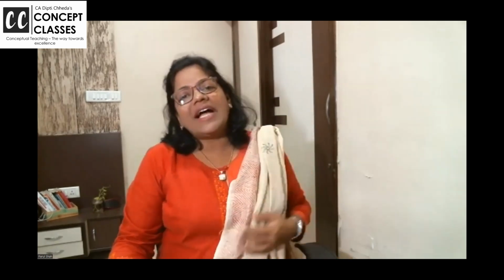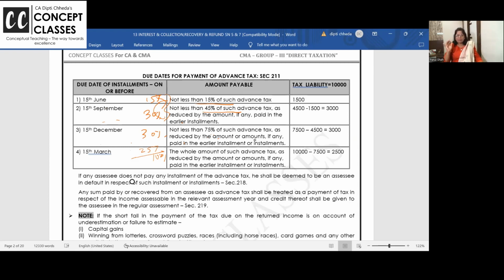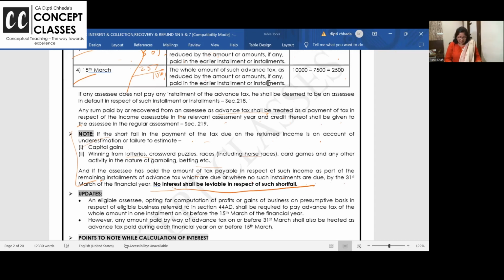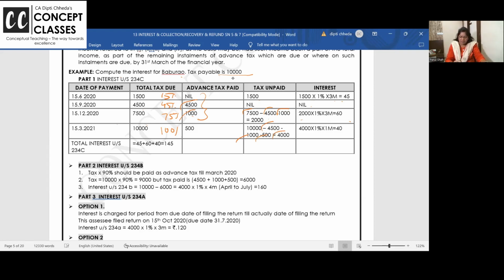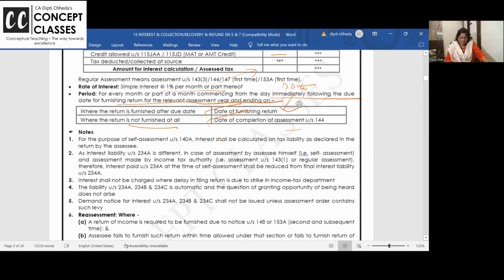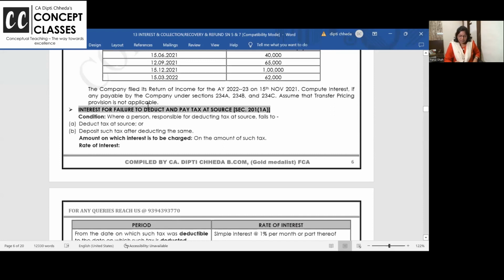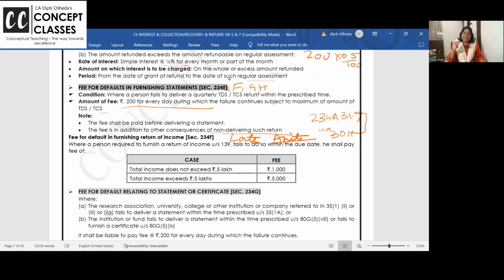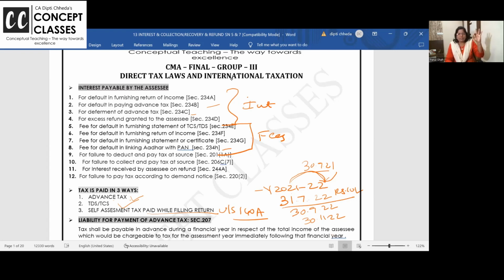DAY 51 INVESTMENT AND FEES 1